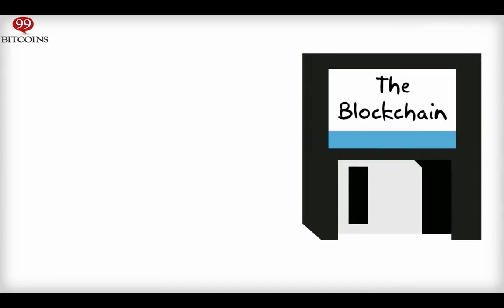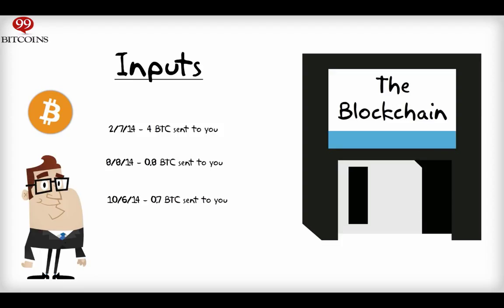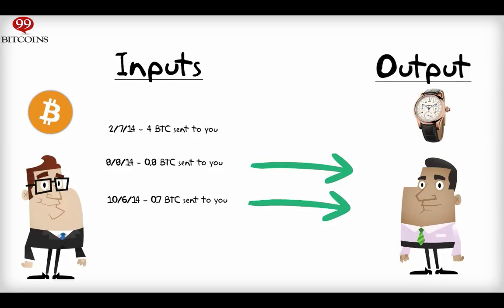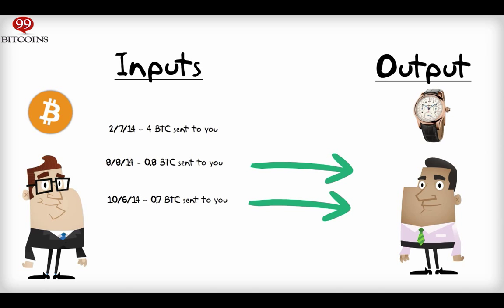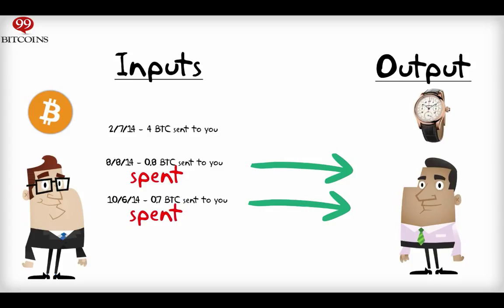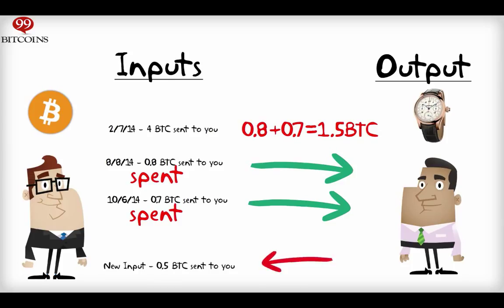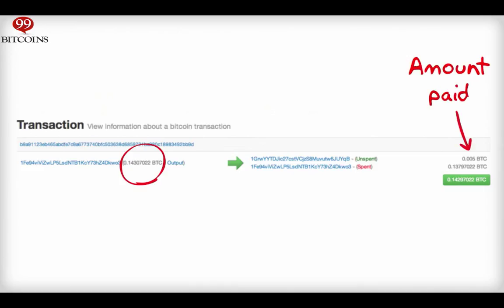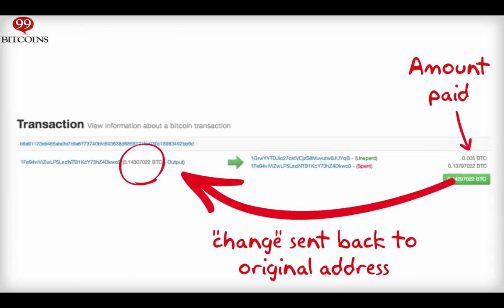Inputs - Bitcoin's "Change"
Did you ever see more Bitcoins sent from your wallet than what you intended ? This is the reason why...